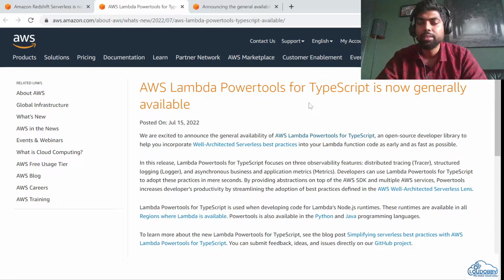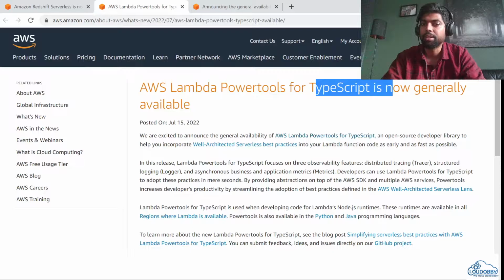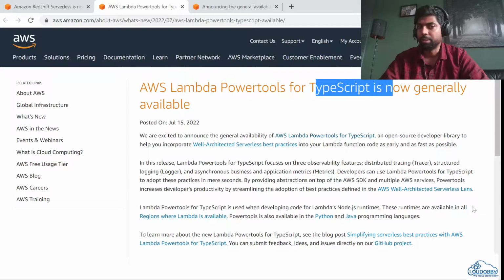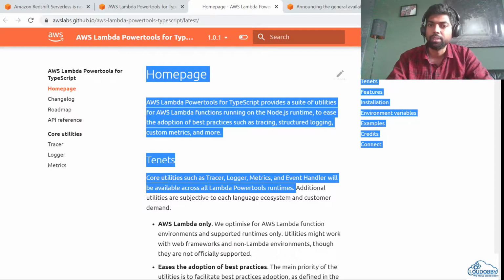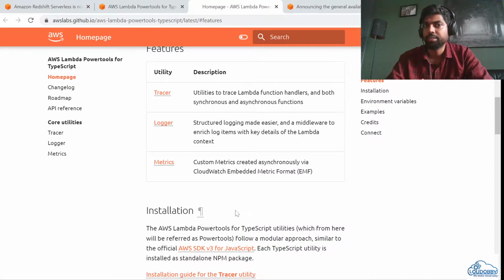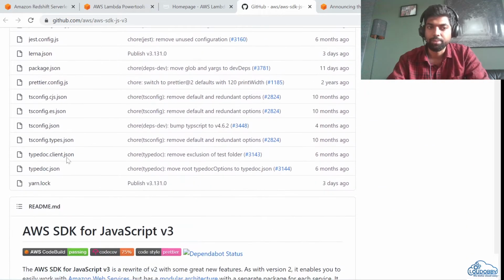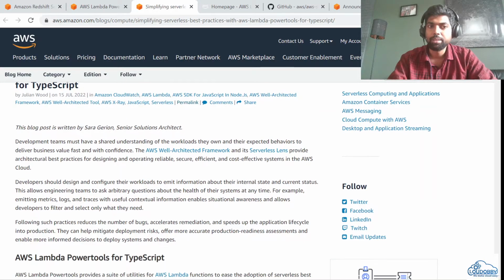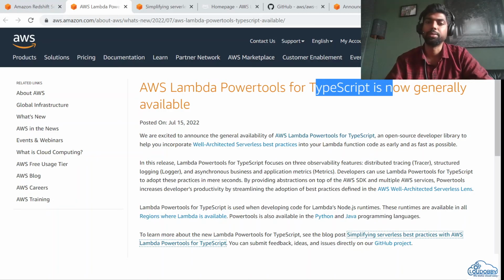AWS Announcement | AWS Lambda Powertools for TypeScript is now generally available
This video explains about the AWS announcement on Lamda powertools for Typescript.